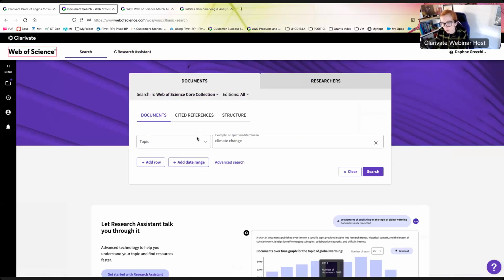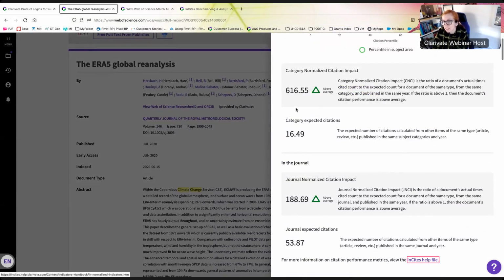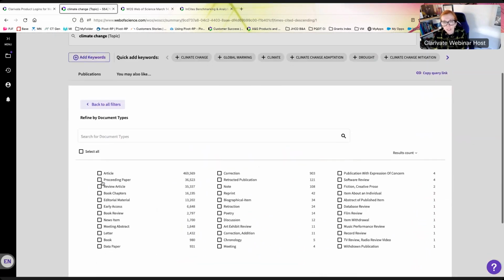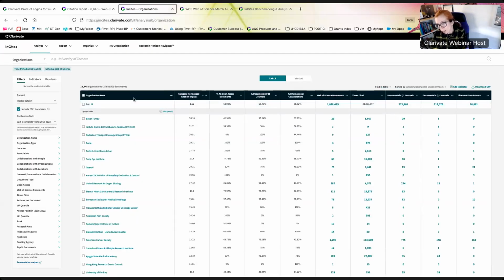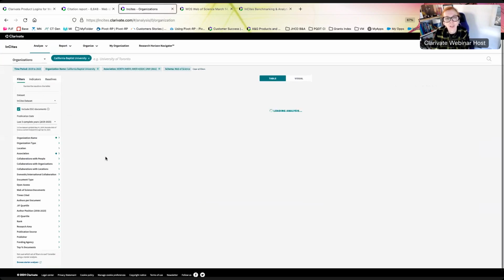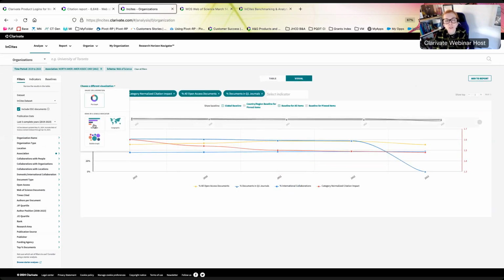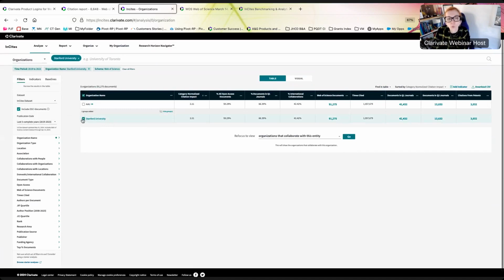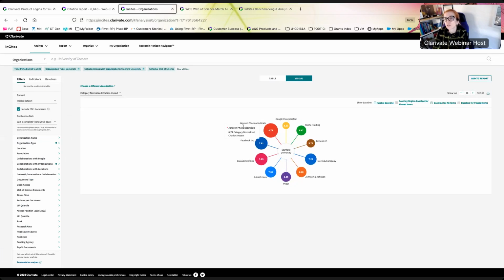Mini Learning Series: The New Article-Level Citation Performance Metrics in Web of Science